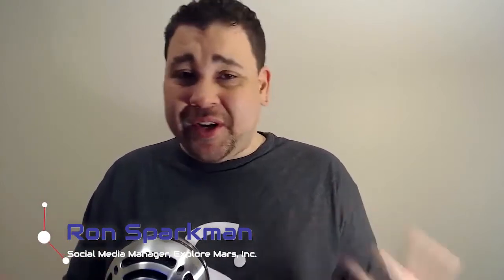Explore Mars, Who We Are: Joe Cassady, Executive Vice President, Explore Mars, Inc.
Explore Mars Presents:

Who We Are:  Explore Mars, Inc., Executive Vice President, Joe Cassady interview with Ron Sparkman, Stardom.

For more information on our organization or to get your early registration tickets for the HumansToMars Summit 2020, check us out